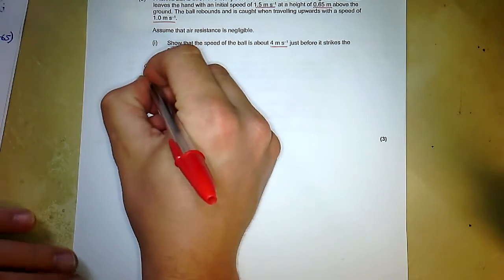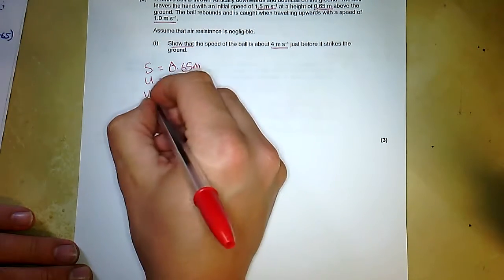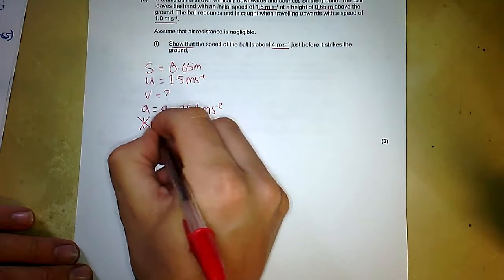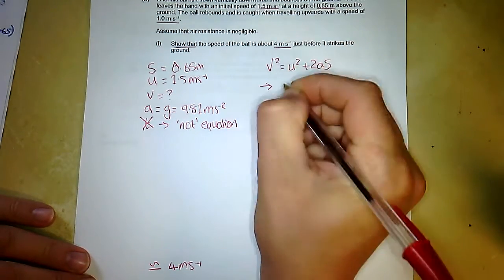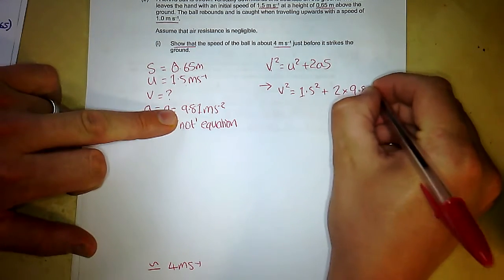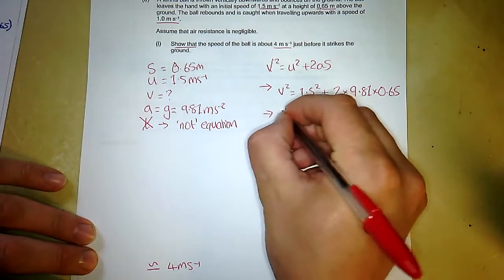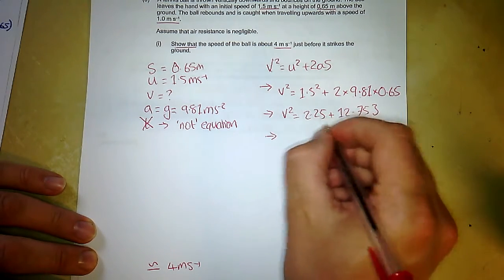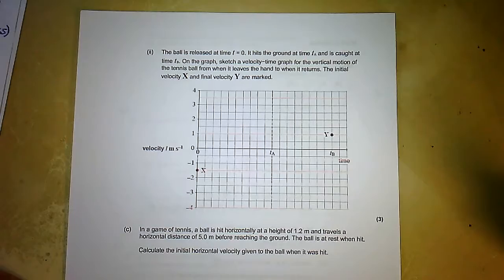How to solve SUVAT exam question 4